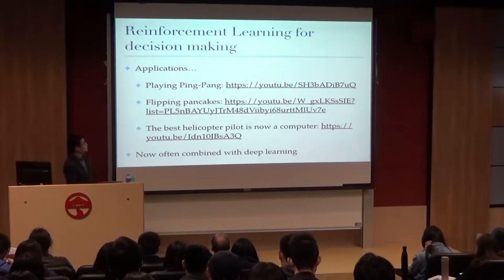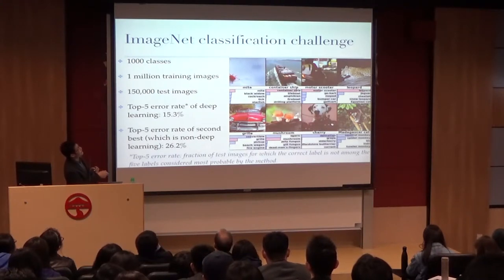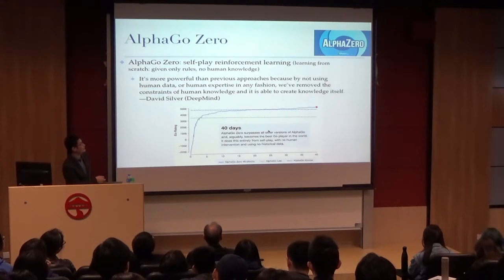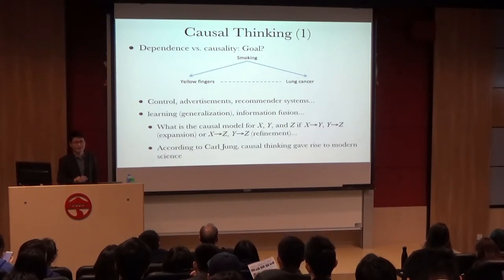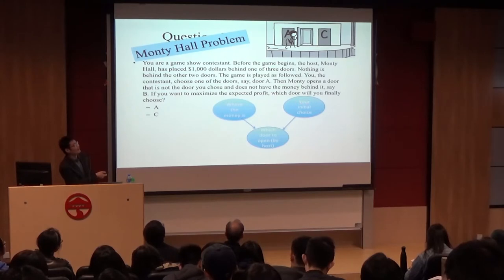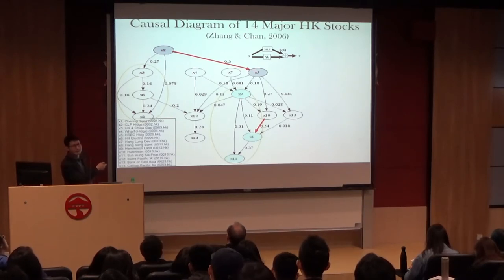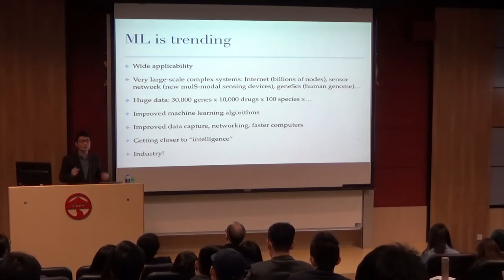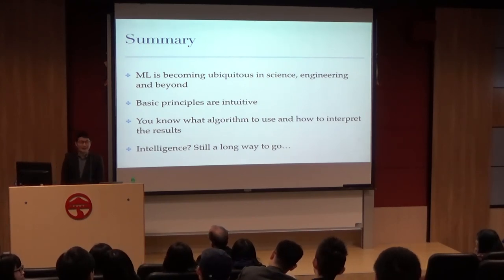20180308-Inspiration of AlphaGo_Dr Zhang (Part 2)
Machine learning uses computer programs to automatically learn from experience and adapt to new data with no or very little human interference. It includes learning to perform various types of tasks, including making prediction, automatically dividing data into groups, and playing a game against an opponent. In the past decades machine learning has greatly reshaped our lives, and very recently has received much attention all over the world because of AlphaGo and other applications of deep learning.

This seminar will cover basic tasks of machine learning, how they can be performed, and their potential applications. In particular, it will introduce a subfield of machine learning which aims to discover causal knowledge from observed data and makes use of such knowledge to develop more intelligent learning techniques.